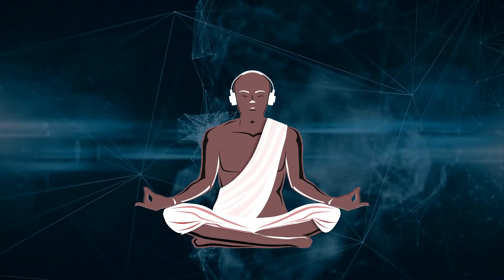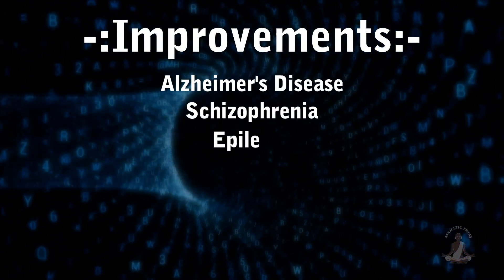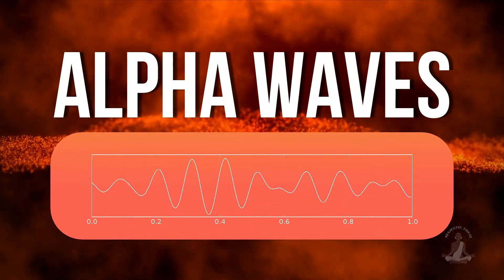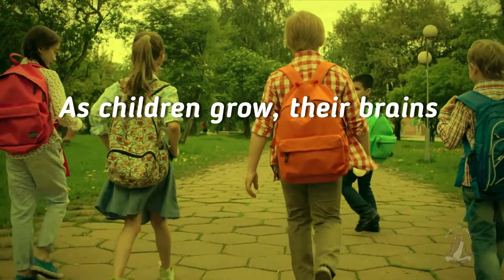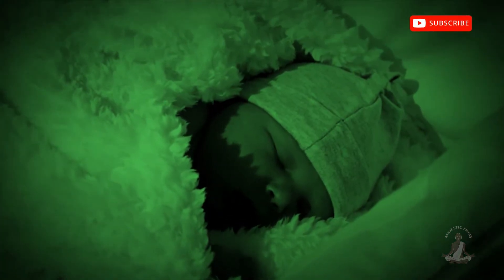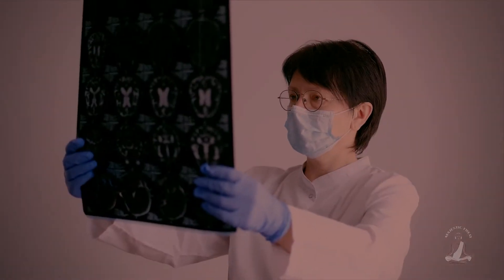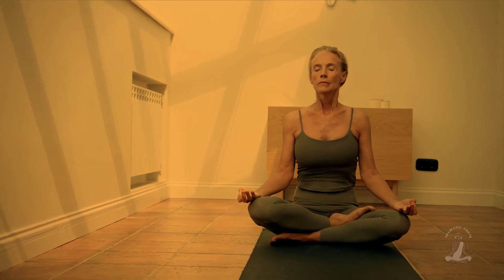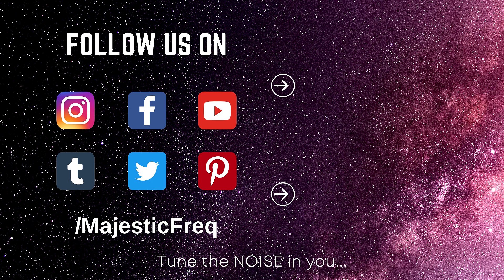Most Powerful TYPES OF BRAIN WAVES Explained | Epsilon Waves | Lambda Waves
This video contains:

1. What are the different types of brain waves?
2. Role of brain waves, in maintaining brain health.
3. Examples of brain waves.
4. Less known yet effective brain waves like Epsilon waves and Lambda Waves.
5. Methods to increase your brain waves.
6. A word of caution related to brainwaves entrainment.

Credits:
The Audio/Visual assets used in the above video are under the licensed pack from storyblocks. com and some free ones CC0 from pexels.com & pixabay. com.

The channel is not responsible for the accuracy of the information provided in the above content and such information is subject to change without notice.

The channel serves as an informational medium only. Any of the above information is not aimed or implied to act as a substitute for any professional medical prescription, diagnosis, or treatment. In case of any medical conditions, always consult your physician first.